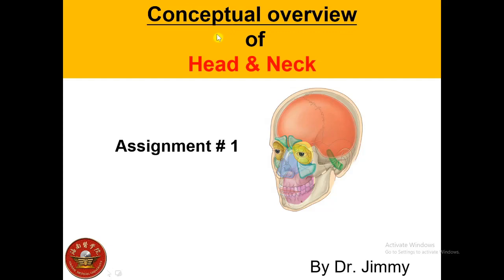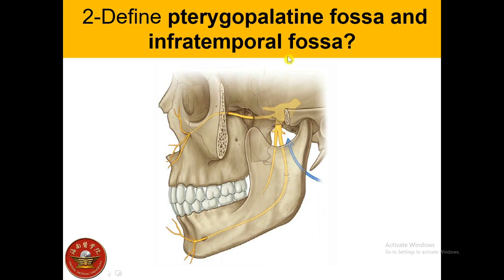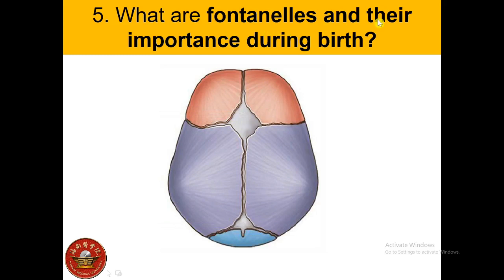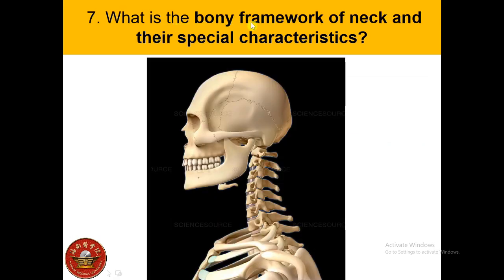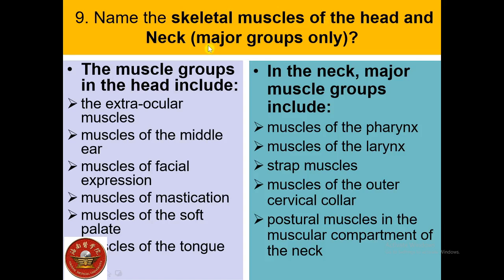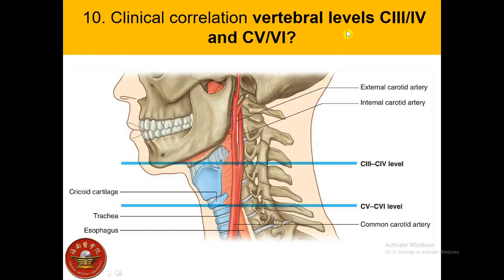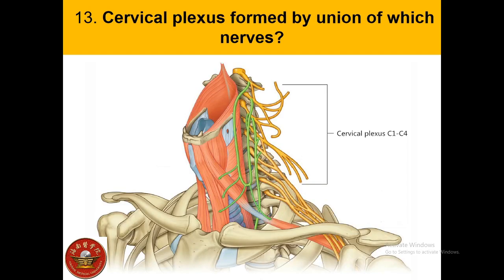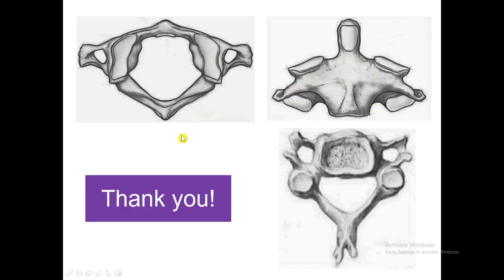Head & Neck Overview ~ Assignment # 1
Gray's Anatomy Conceptual Overview of Head & Neck